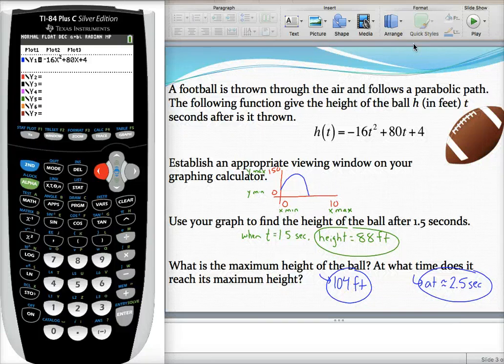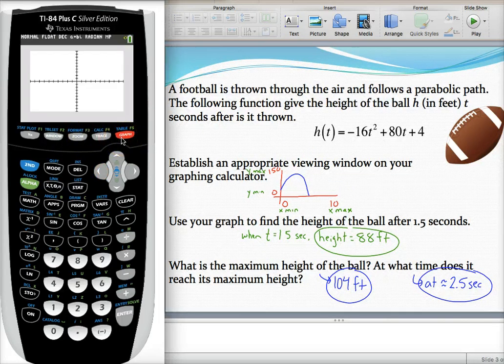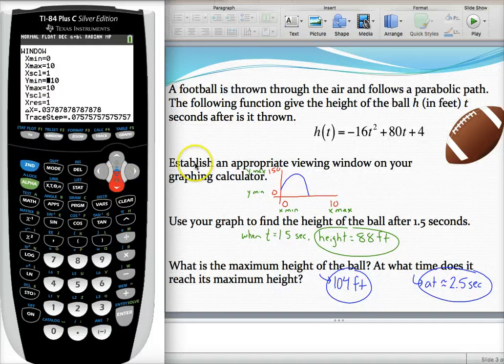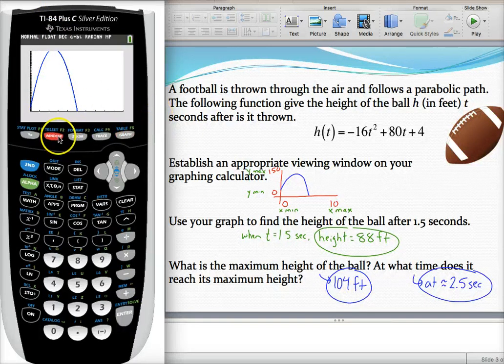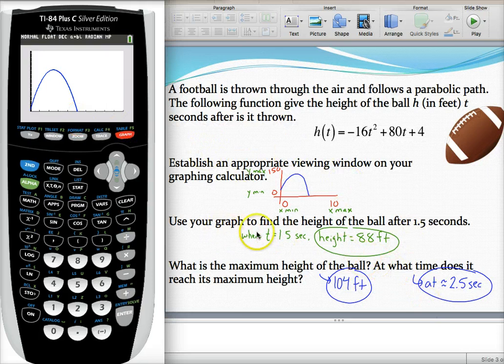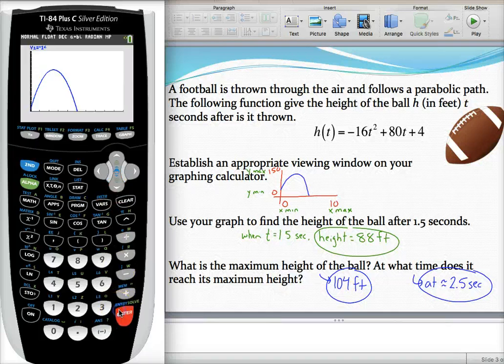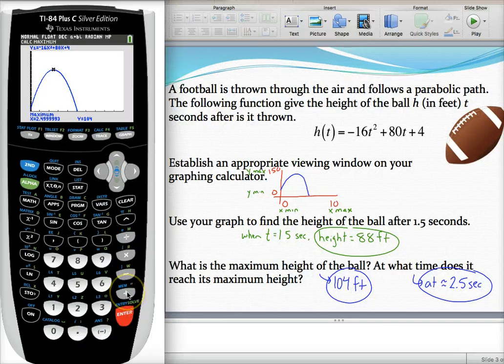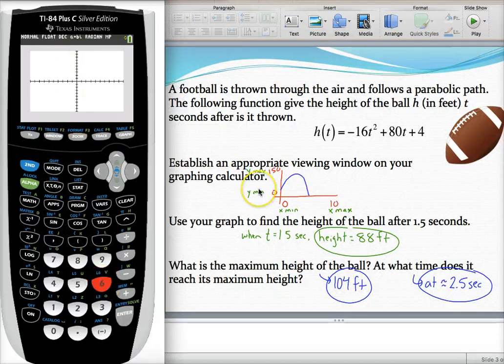Finding maximum height of a football